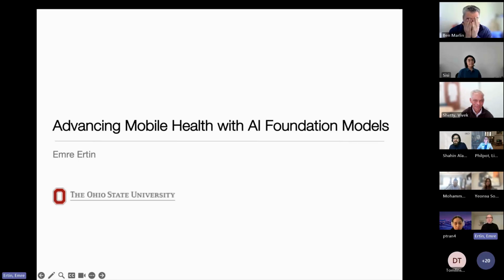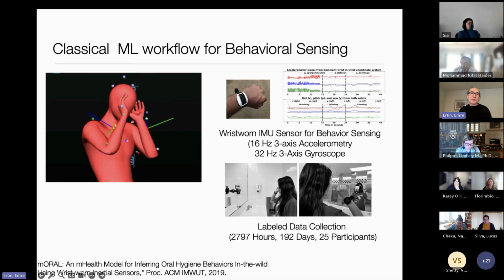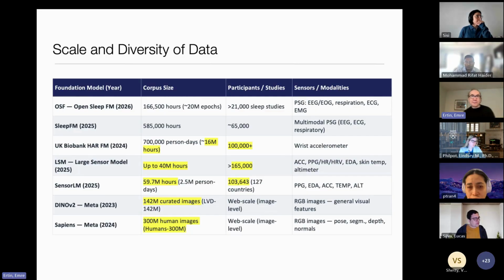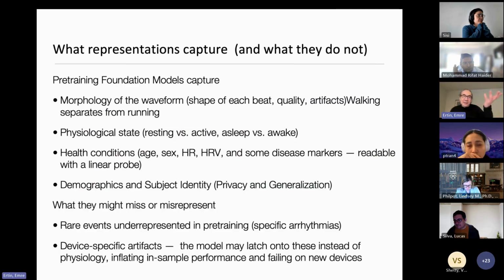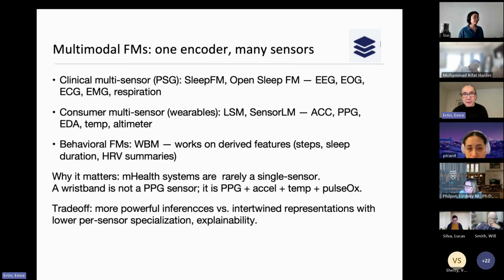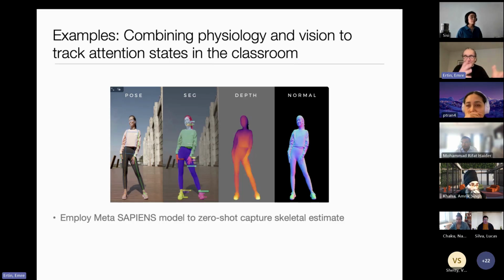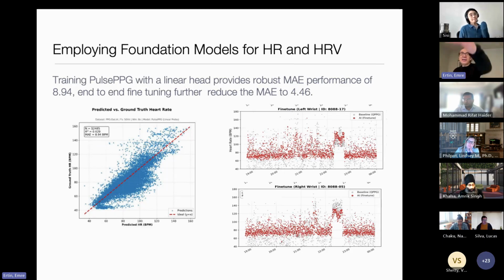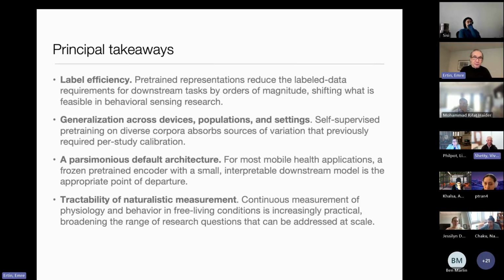Advancing Mobile Health with Foundational AI Architectures --- Emre Ertin – Ohio State University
Moves from conceptual AI landscape to multimodal sensing architecture, real-time inference, and deployment infrastructure. Technical bridge between LLM concepts and Dunn’s biomarker endpoints.